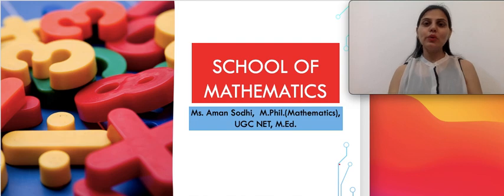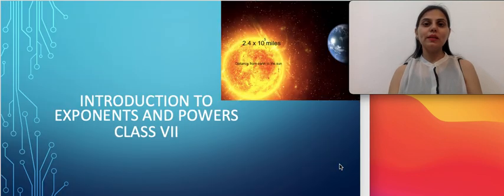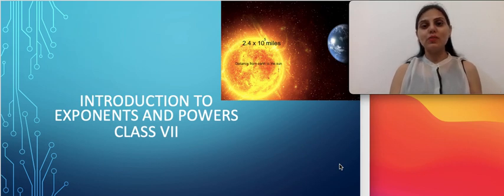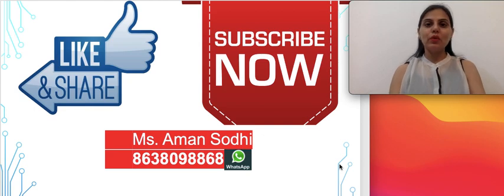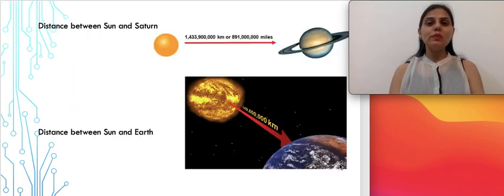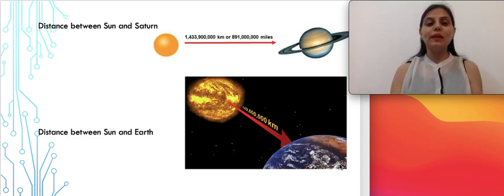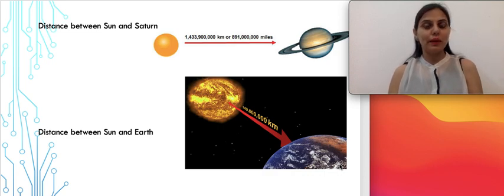Exponents and Powers |CLASS 7 |Chapter 13 | Math Solutions Aman Sodhi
This video will cover introduction to Chapter 13, Exponents and Powers for Class 7 NCERT mathematics